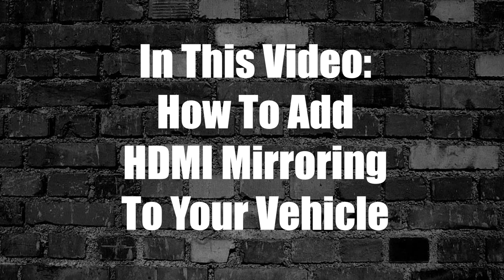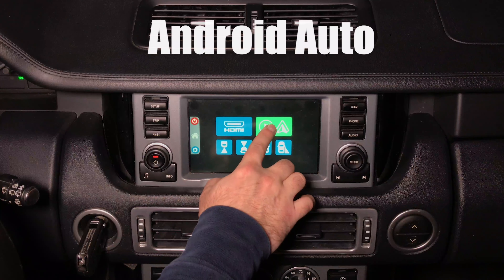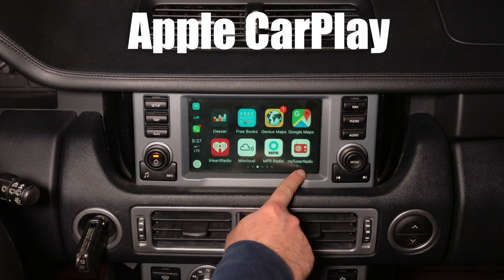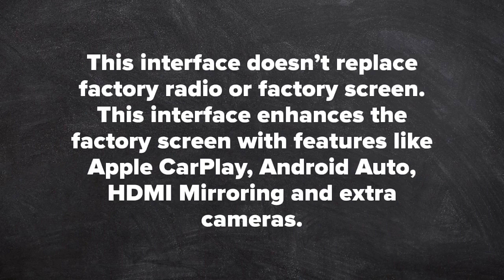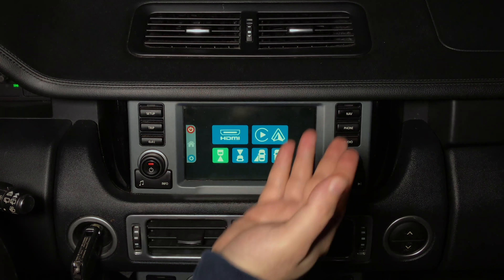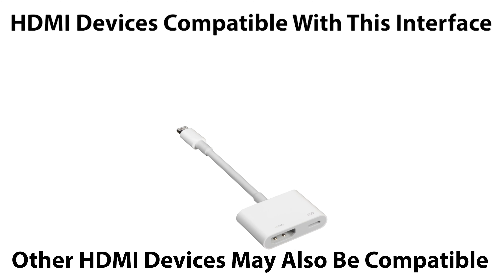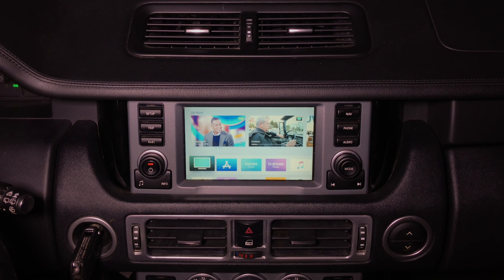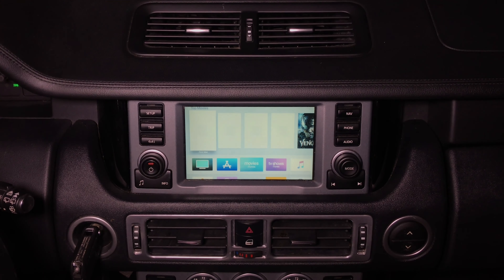How To Add HDMI Screen Mirroring Land Rover Range Rover LR3 2005-2009 NavTool Video Interface DVD TV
How To Add HDMI Screen Mirroring Land Rover Range Rover LR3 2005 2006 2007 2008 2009 Smartphone Mirroring, Apple CarPlay, Android Auto, Multiple Camera Switching, Navigation Upgrade. - All NavTool products are 100% Made In The USA - Compatible vehicles with just color screen or navigation.

Compatible vehicles with Land Rover Range Rover LR3
Land Rover Range Rover LR3
100% Made In The USA

you can add HDMI to vehicles listed below using this interface:

add HDMI to Land Rover Range Rover LR3 2005
add HDMI to Land Rover Range Rover LR3 2006
add HDMI to Land Rover Range Rover LR3 2007
add HDMI to Land Rover Range Rover LR3 2008
add HDMI to Land Rover Range Rover LR3 2009

add Mirror Link to Land Rover Range Rover LR3 2005
add Mirror Link to Land Rover Range Rover LR3 2006
add Mirror Link to Land Rover Range Rover LR3 2007
add Mirror Link to Land Rover Range Rover LR3 2008
add Mirror Link to Land Rover Range Rover LR3 2009